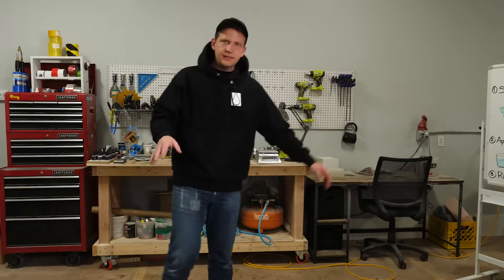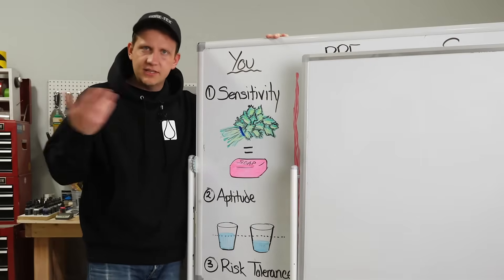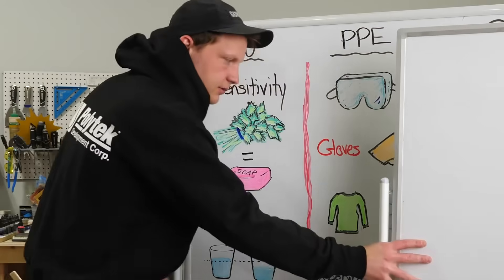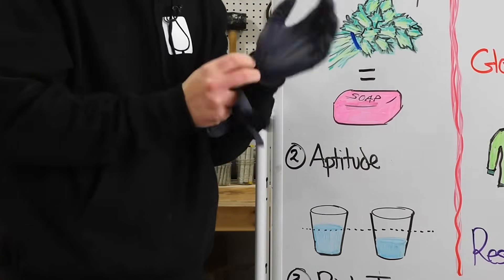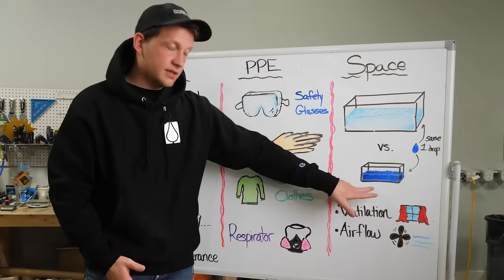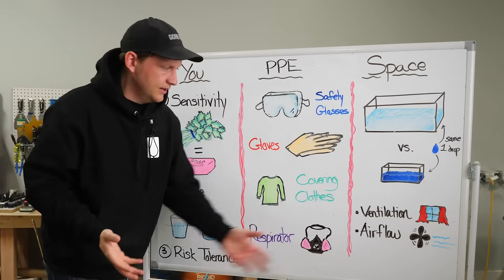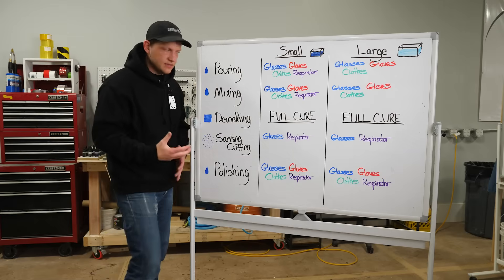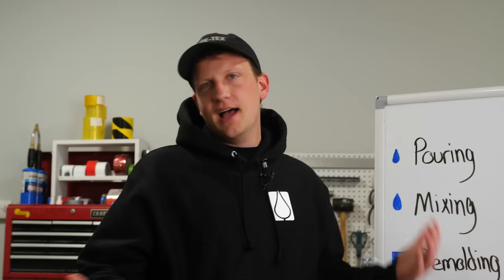Alumilite Explains: Epoxy Safety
It's important to know how to use epoxy safely. Do you need a respirator to use epoxy? Do you need to wear gloves when using resin? What about long sleeves? Join Jordan as he shares what you need to know in order to work safely with epoxy.